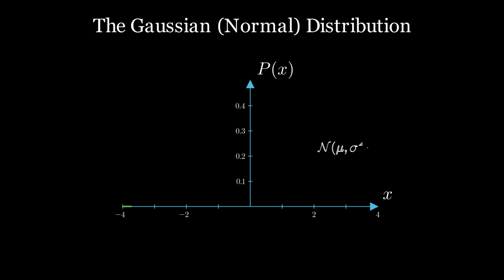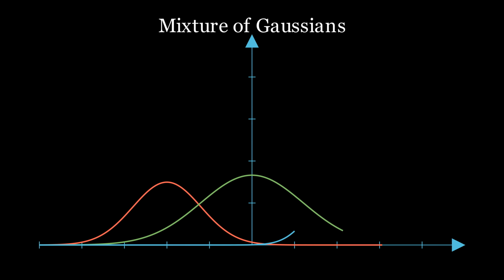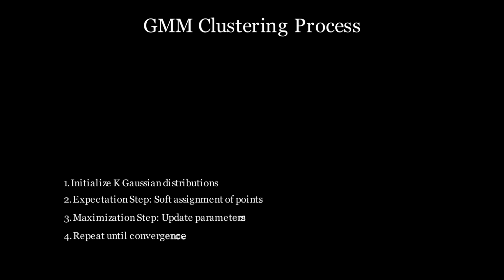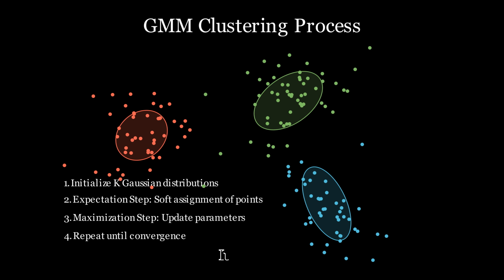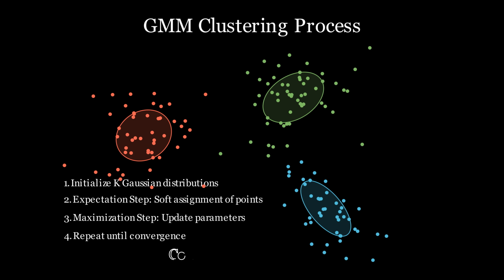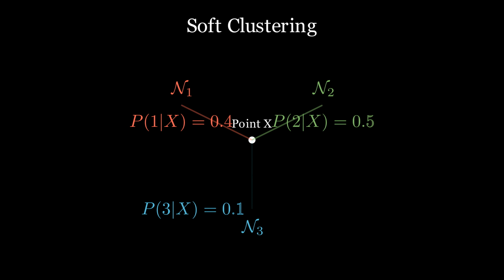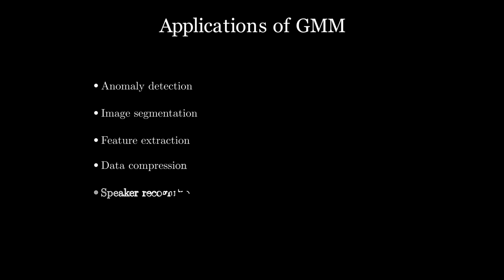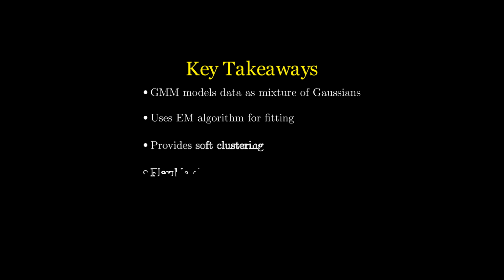Master Gaussian Mixture Models in 5 Minutes | Soft Clustering & EM Simplified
In just 5 minutes, get a clear and intuitive explanation of Gaussian Mixture Models (GMM), including how soft clustering works and why it's useful. Understand the role of the Expectation-Maximization (EM) algorithm and how GMM differs from K-Means.